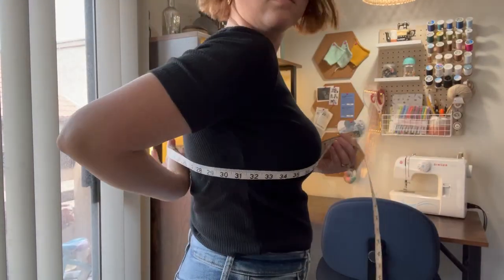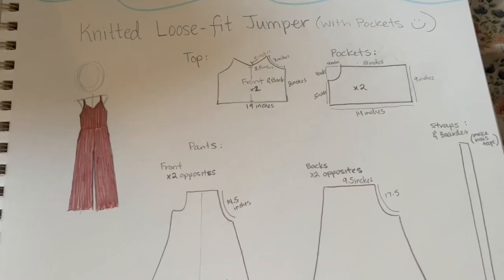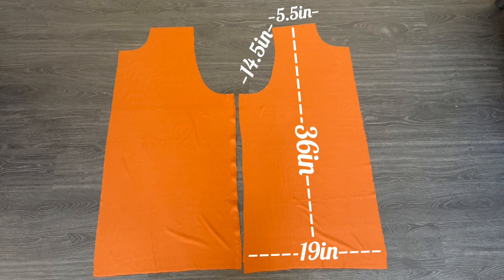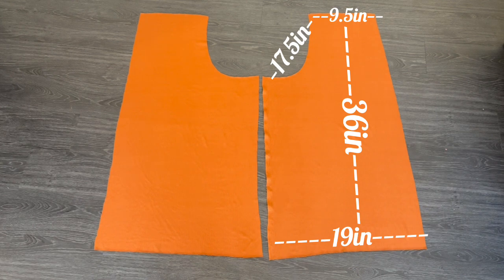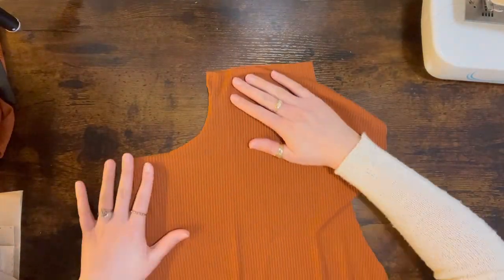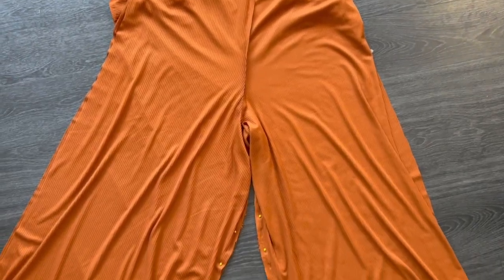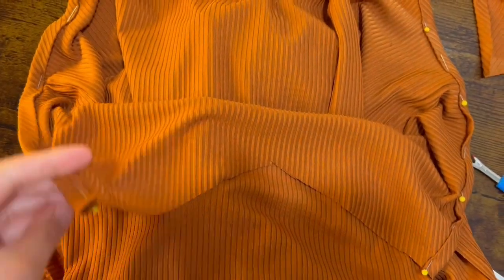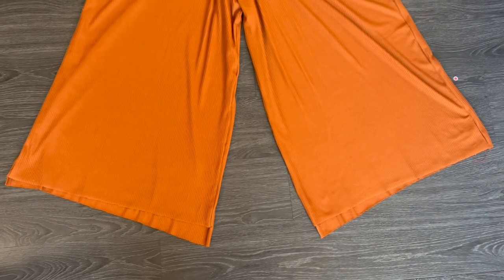How to SEW a jumpsuit from SCRATCH.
Hi Everyone! Spring is upon us and soon it will be summer. I’ve been staying cool and cozy in this knit material jumpsuit. Hope this video inspired you to create something you love.

Time codes
00:00 Intro
00:21 Taking your own measurements
02:10 Drafting your pattern
04:22 Sewing together pattern pieces
07:56 Final Look

Editing apps used:
-Videoleap
-InShot